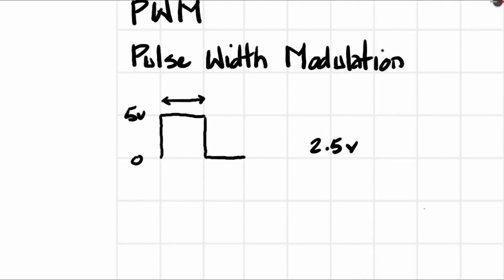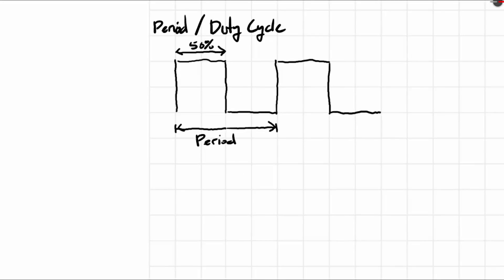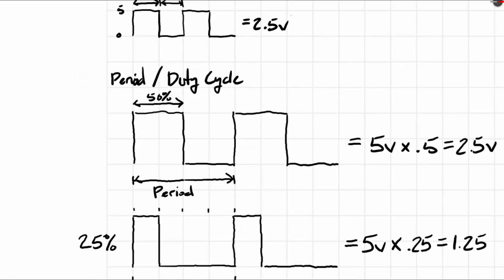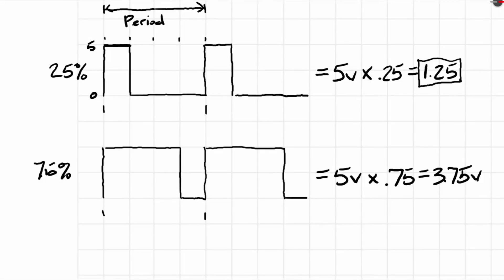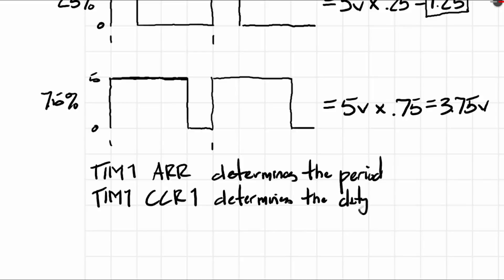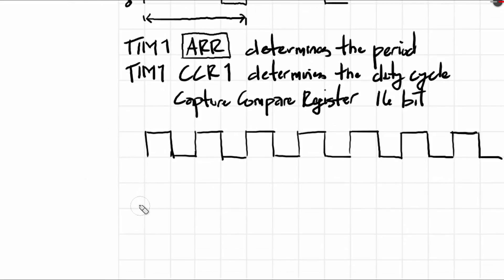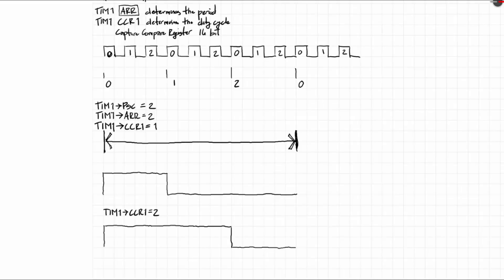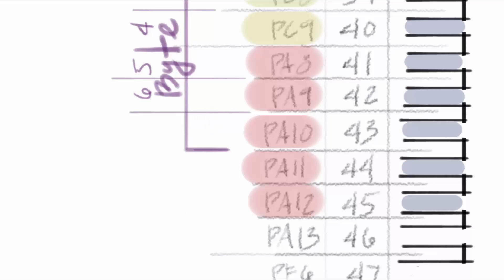43. How to Use or Create a PWM (Pulse Width Modulation) Signal Part 1 - STM32 ARM Microcontroller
Patrick's Tip Jar:
bitcoin:1Gtawd29Sgu5CdvfUnkRg1YBfowCawjFdH
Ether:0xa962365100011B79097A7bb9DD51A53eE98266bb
In this video, I introduce the concept of PWM and provide a few examples of how PWM works.

Equipment that I use to make videos:
3D Mouse to rotate/zoom/move the object (Must have for CAD!!!)